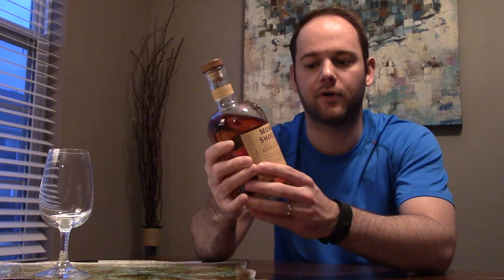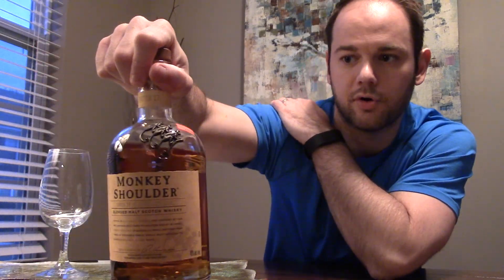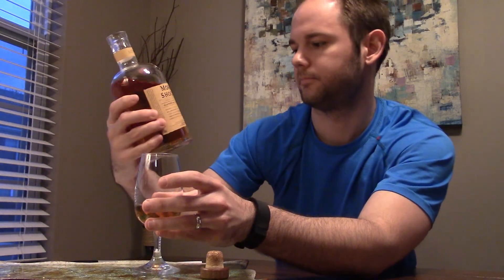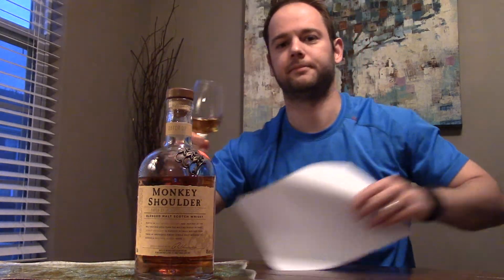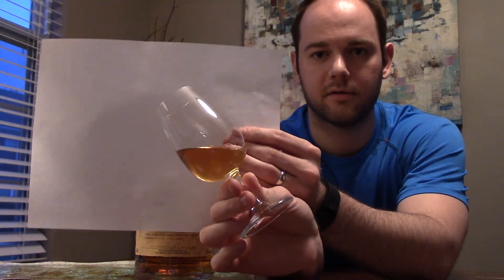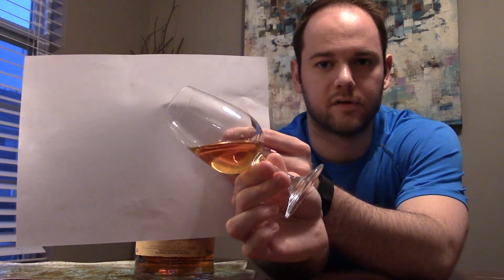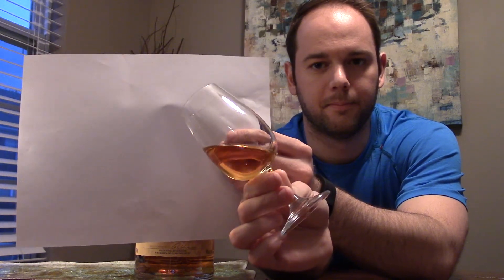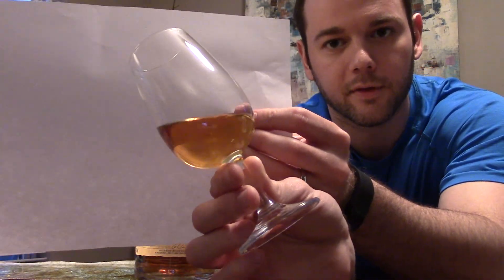Monkey Shoulder Scotch Review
Whiskey Blooded reviews Monkey Shoulder Scotch.  Overall Score:  78/100.  This blend needs to open up more on the mid and finish to earn higher marks.

This video represents a personal opinion only. This video is an independent review and is not selling or linking to a site that sells the product being reviewed. Do not consume alcohol in the United States if you are under the age of 21.